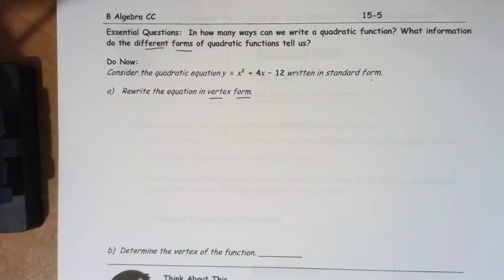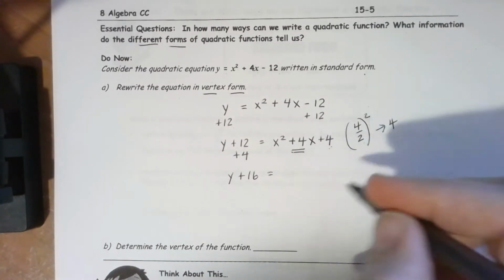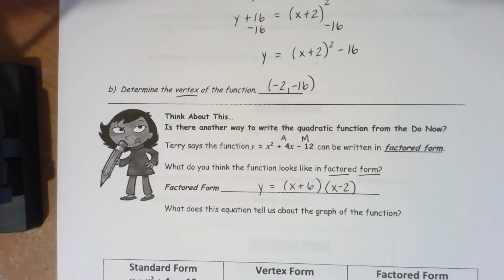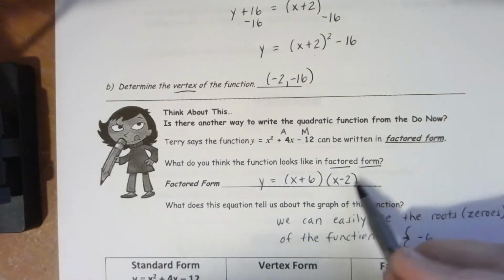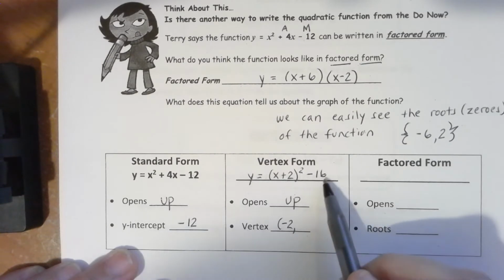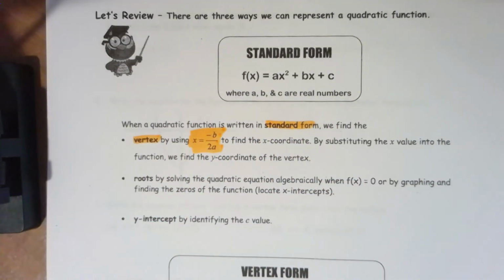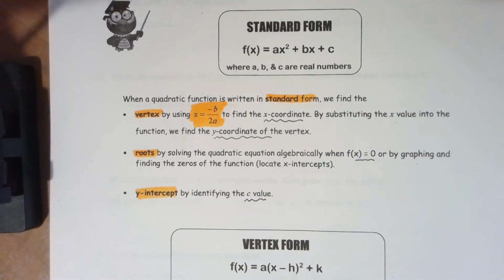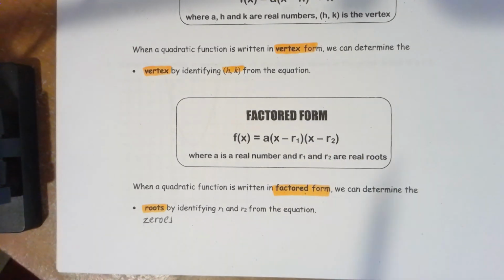Quadratic Forms Part A